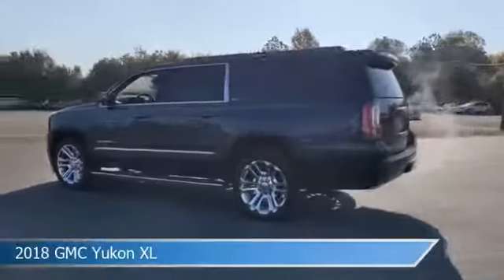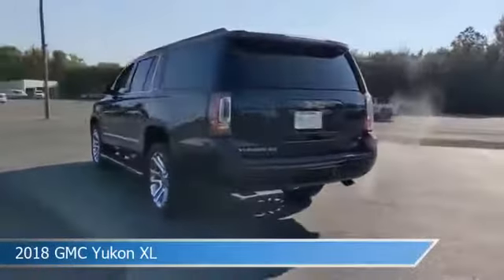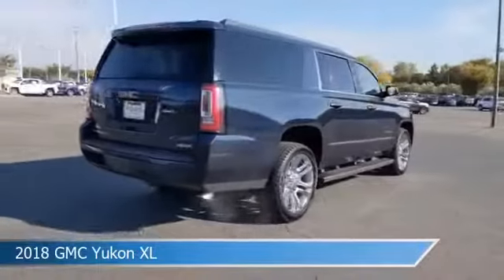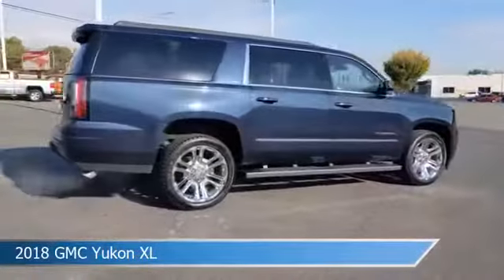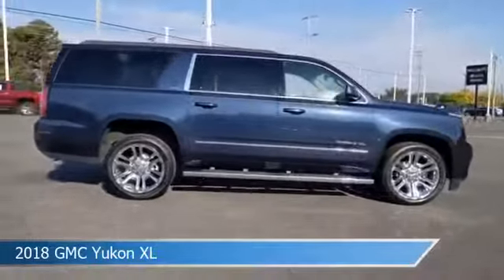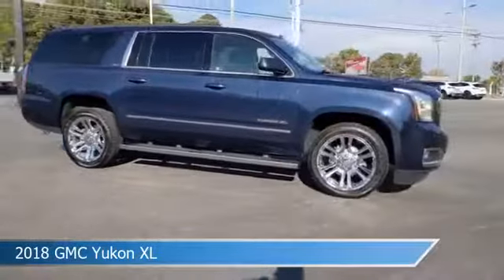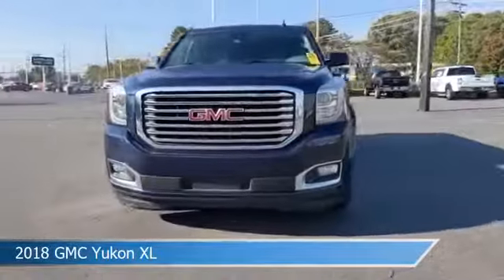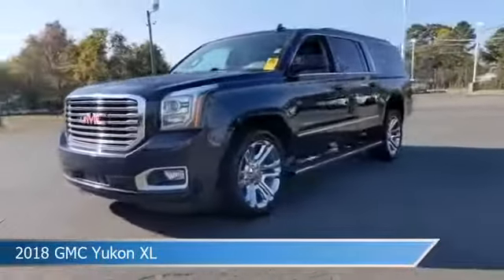2018 GMC Yukon XL SLT G211097A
Take a look at this 2018 GMC Yukon XL! Equipped with a 6-SPEED A/T transmission in Dark Sapphire Blue Metallic. This car comes with some great features including Adaptive Cruise Control, Brake Assist, Adjustable Pedals, Antilock Brakes and more. Come in and check it out today!